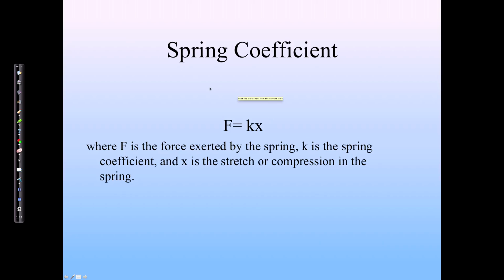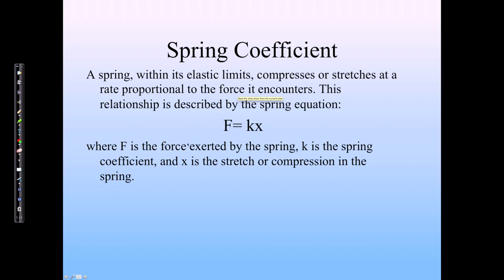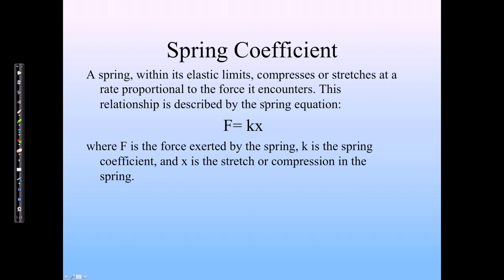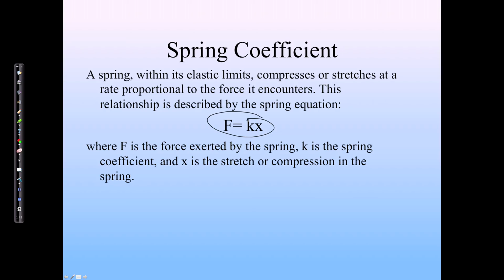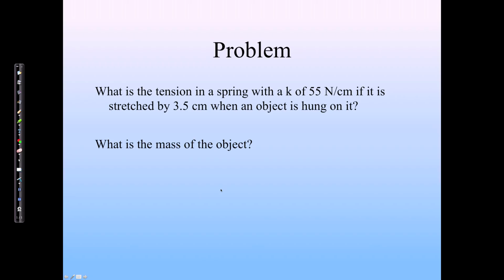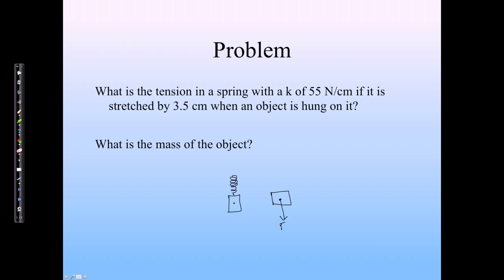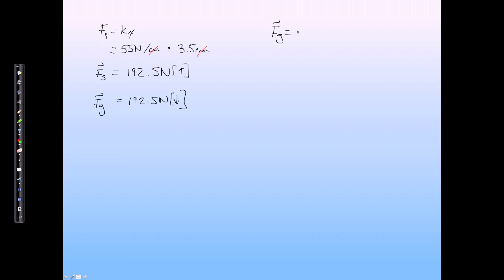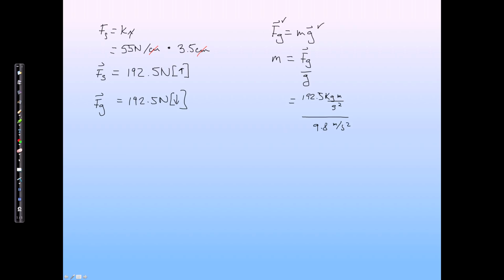Newton's Laws 8